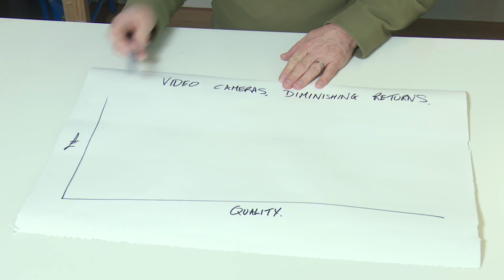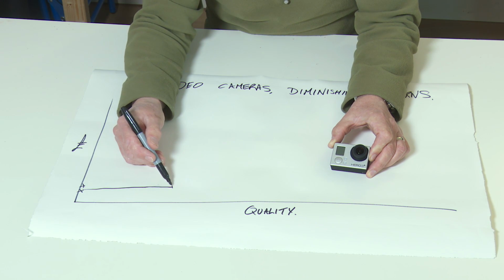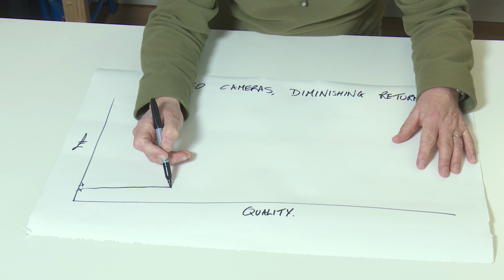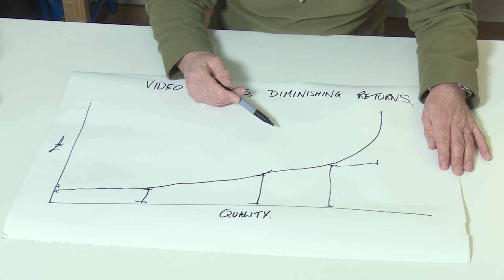Making YouTube Videos Part 2. An insight into key settings at Chadwick Model Railway | 58.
Making YouTube videos for railway modellers at Chadwick Model railway.

Amazon Links.

Video Gear
Canon 80D.
Adobe Premier Elements.